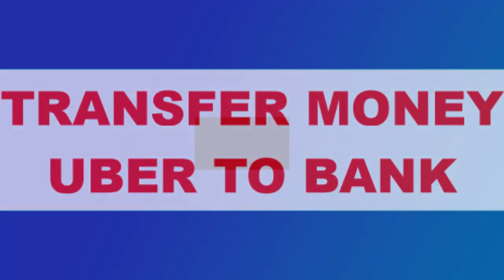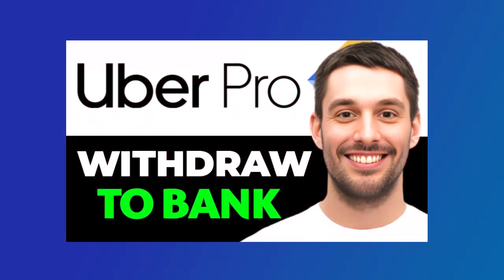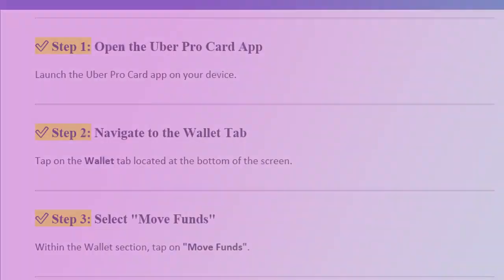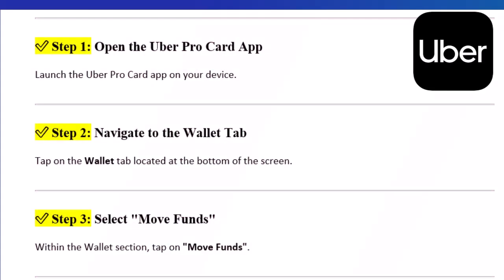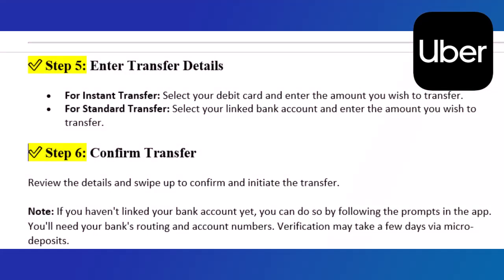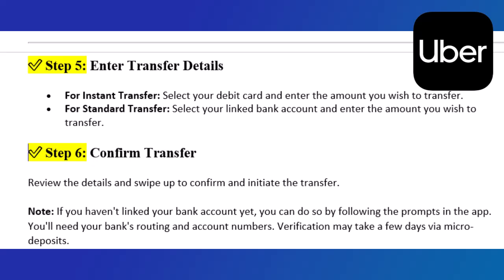How To Transfer Money From Uber Pro Card To Bank Account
How To Transfer Money From Uber Pro Card To Bank Account — in this quick and clear tutorial, I’ll walk you through the exact steps to move your earnings from your Uber Pro Card directly into your bank account. If you've been asking whether you can transfer Uber cash to a bank account or how to transfer Uber money to a bank account, this video has all the answers you need.

Many drivers often wonder, “Can I transfer money to my Uber card?” or “How do I transfer my Uber credit to my bank account?” — this guide will show you how to do it smoothly using the right process. Whether you're looking to add an external account to your Uber Pro Card or just want to transfer cash from Uber to another account, I’ll show you everything you need to know.

You’ll also learn how to transfer Uber wallet money to your bank account and how to manage your Uber earnings better. This is especially helpful if you're trying to stay in control of your finances while driving for platforms like Uber or Lyft. And yes, you can transfer money from your Uber Pro Card to a bank account without stress once you know the steps.

If you're working hard and want to make more money with Uber or Lyft, understanding how to move your money quickly is key. Don’t worry—by the end of this video, you’ll know exactly how to get it done.